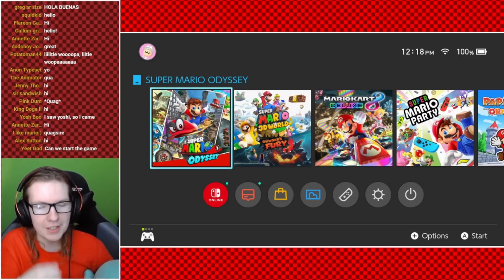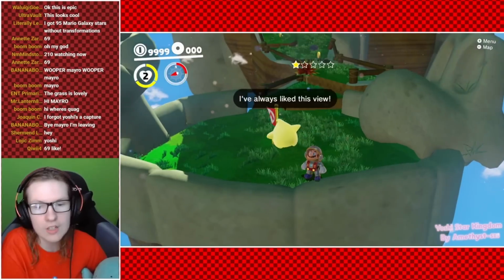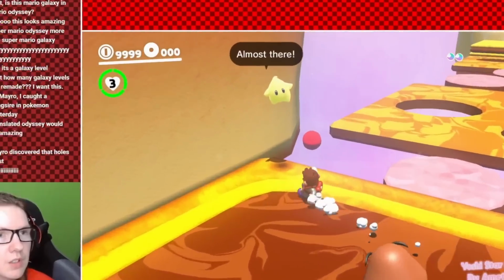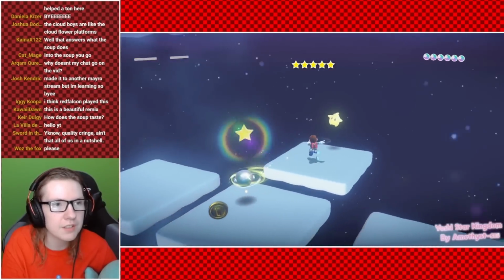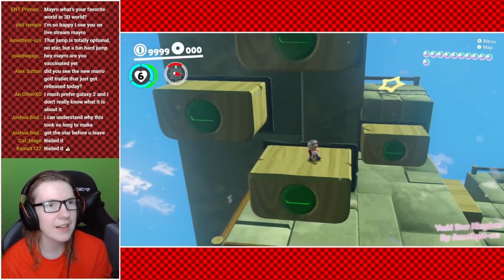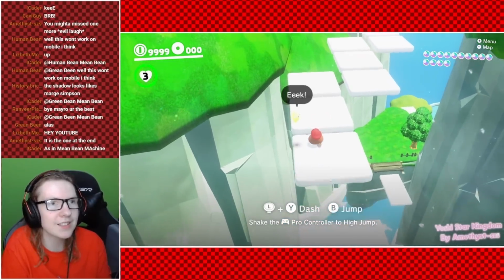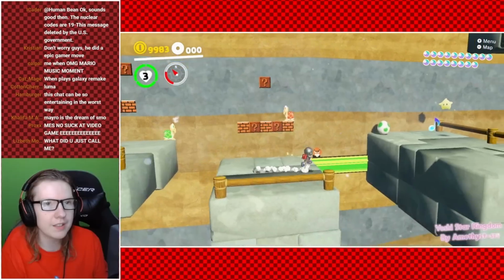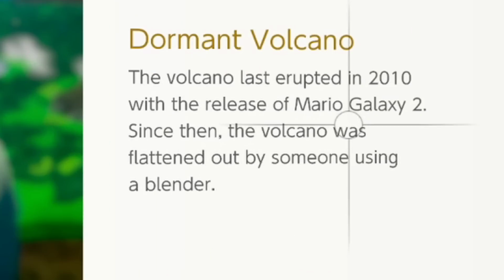Super Mario Odyssey, but it's the Super Mario Galaxy series...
Super Mario Galaxy 2 Expert plays Yoshi Star Kingdom! In this video, I play a Super Mario Odyssey custom level/hack/mod which remakes/remasters various galaxies from Super Mario Galaxy and Super Mario Galaxy 2 on Wii and Nintendo Switch! The mod is called "Yoshi Star Kingdom" and has some impressive gameplay. SMO custom levels are truly stunning, and maybe I should play more sometime.

For the moment, I'm sticking to simple stream highlights. I know people want to see 3D World mods and I do too, but it's a very lonely task.

✮✮✮✪Timestamps!✪✮✮✮
0:00 Intro & explanation
0:53 Loading Yoshi Star Kingdom
3:12 Teleporter Challenge area
3:28 Sweet Sweet Galaxy subarea
4:34 More Yoshi Star exploration
5:02 Cloudy Court Galaxy subarea
6:13 Sling Cage Planet
6:35 Rightside Down Galaxy subarea
7:40 Finishing the Sling Cage Planet
7:50 Drawers Planet
8:05 Honeybloom Galaxy subarea
8:36 Custom map
9:19 Fluffy Bluff Galaxy subarea
10:38 More Yoshi Star exploration
12:14 Melty Molten Galaxy subarea
13:22 Broodals boss battle (Rango)
13:37 More custom map stuff
14:10 Finding the 23rd Green Star
14:28 Outro

✮✮✮✪Recommendations!✪✮✮✮
If you enjoyed this video, perhaps you'd like some of my other videos.